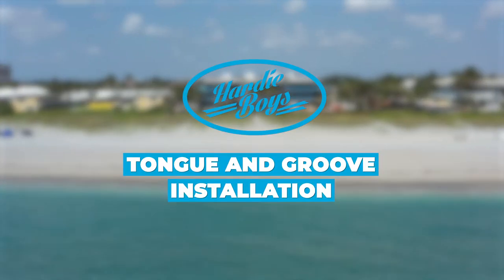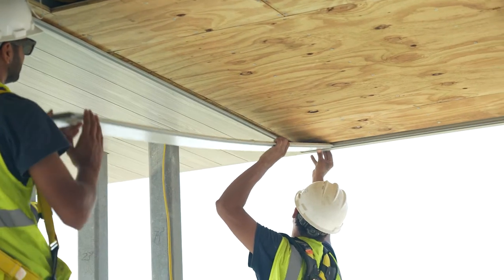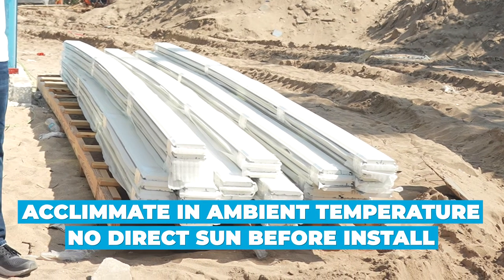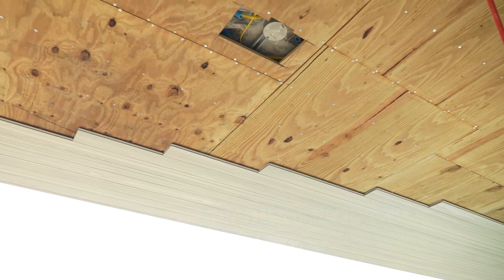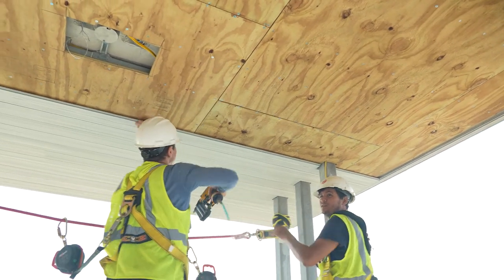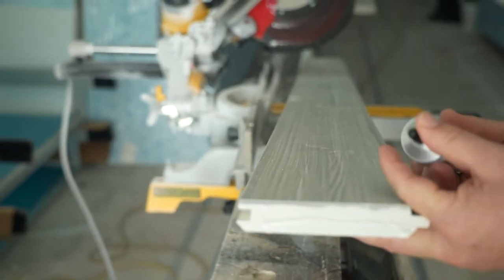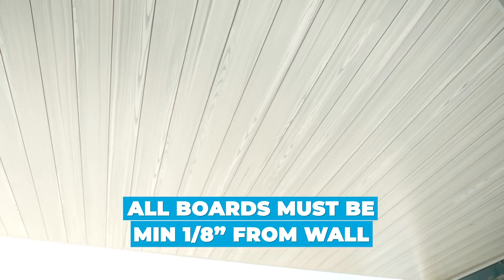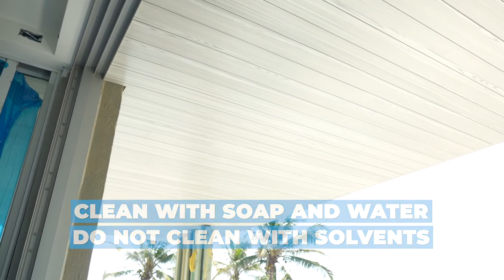How to install Tongue & Groove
These tips are a little gift from the HB Elements. Here is a condensed version from our instructional Tongue and Groove video.

Place an order by visiting our website and filling out the contact form or you can simply call our office.

HB Elements manufactures decorative millwork components for the exterior of your home. Our Product line includes :

-PVC Brackets
-PVC Corbels
-PVC Columns
-PVC Mouldings
-PVC Trim